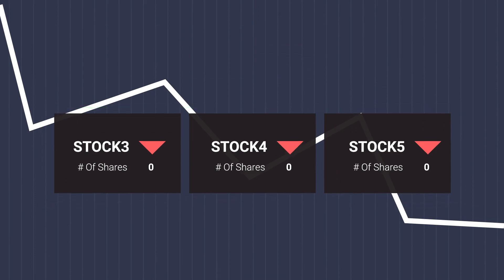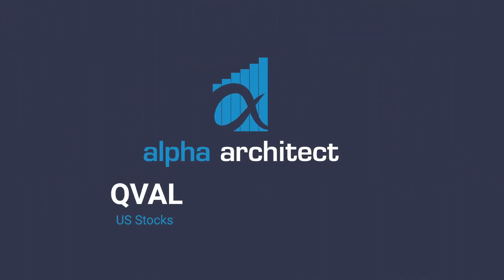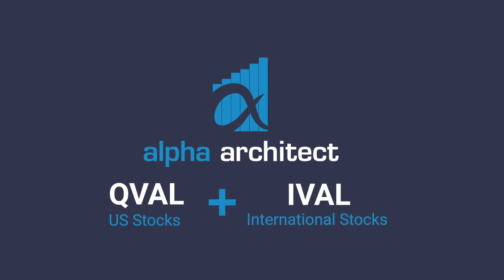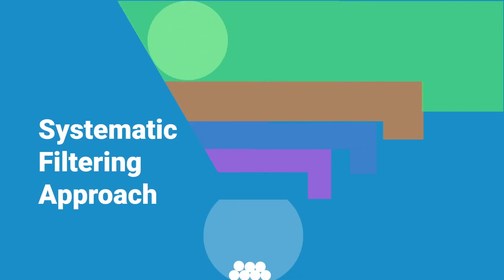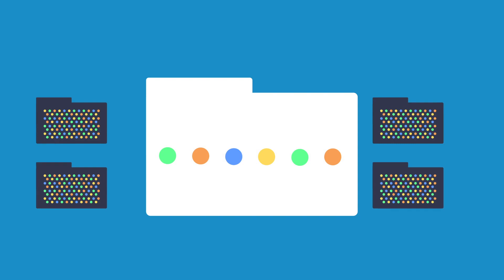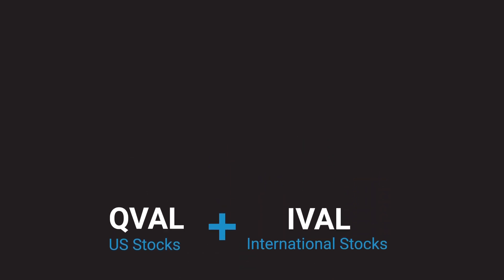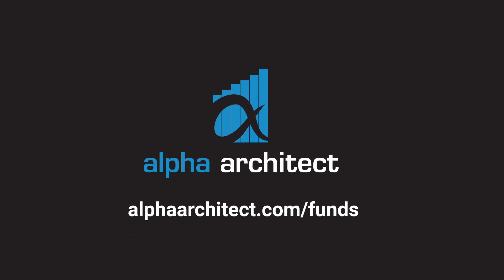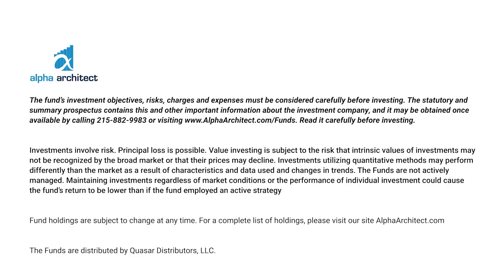Alpha Architect's Quantitative Value ETFs (Cboe: IVAL, QVAL)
Alpha Architect’s International Quantitative Value ETF (IVAL) and U.S. Quantitative Value ETF (QVAL) finds undervalued stocks to create a hyper-focused portfolio for investors.